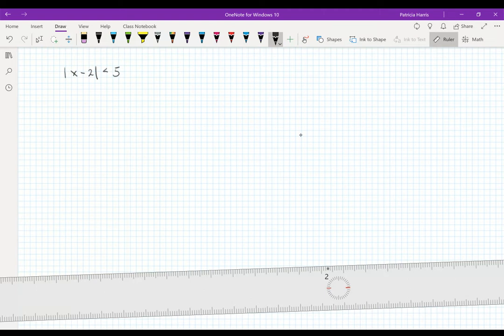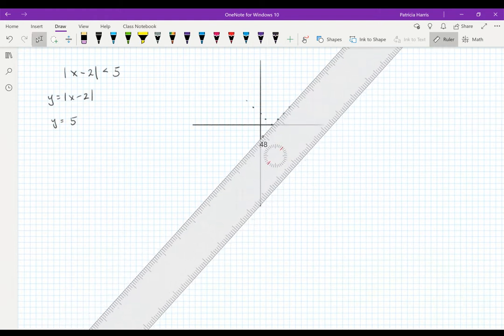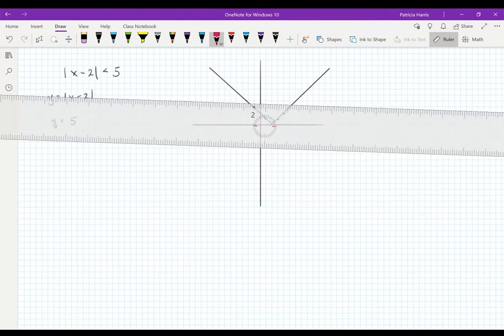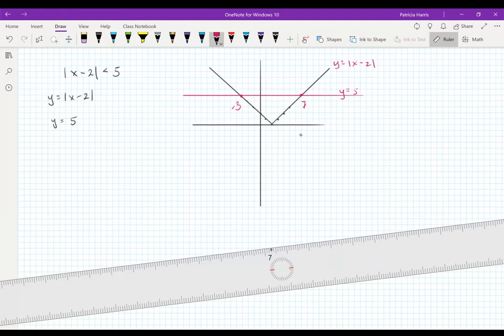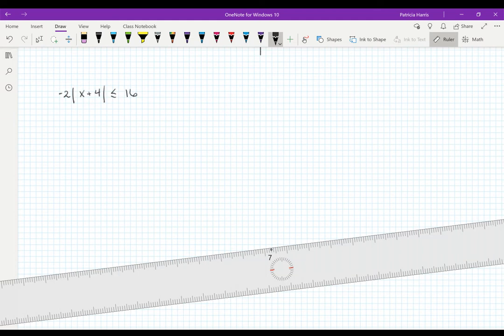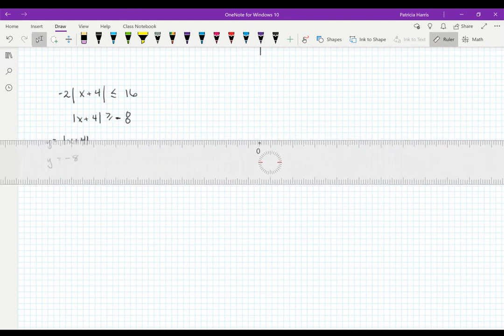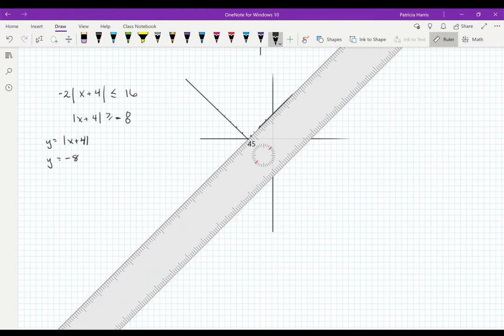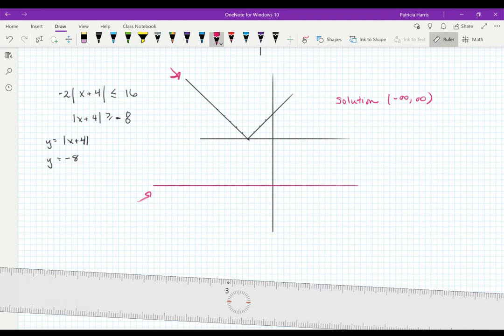Absolute Value Inequalities, Graphical Approach